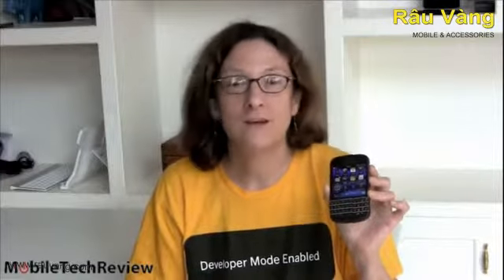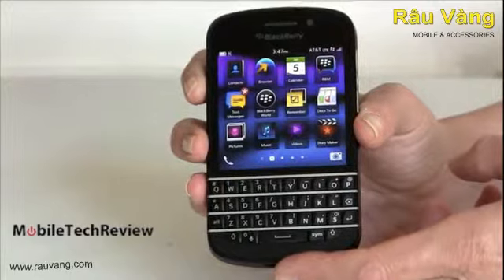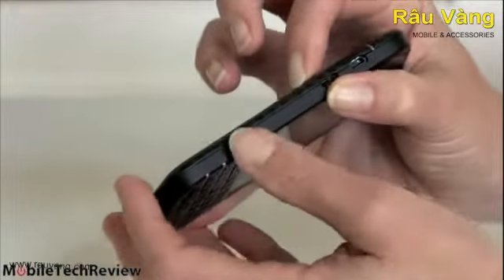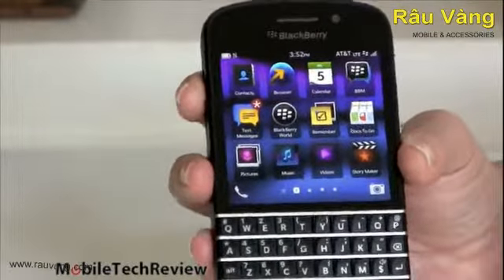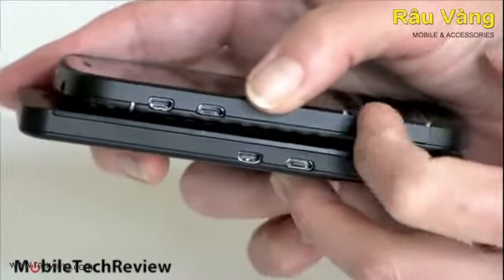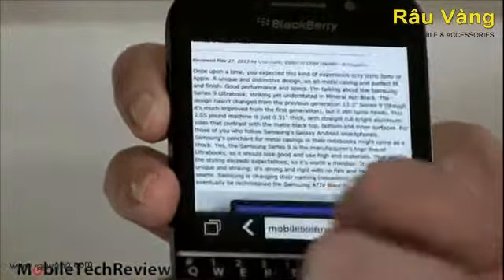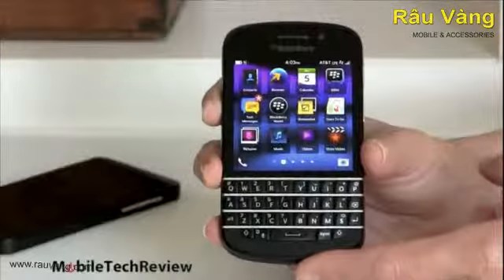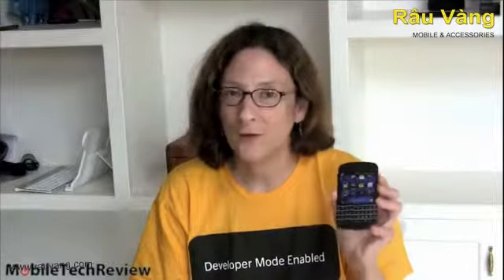BlackBerry Q10 Review